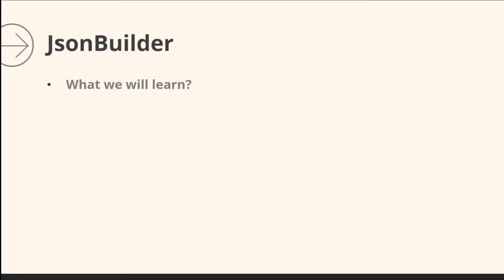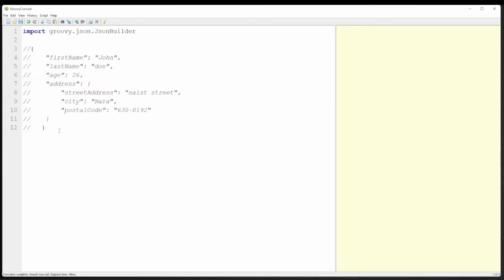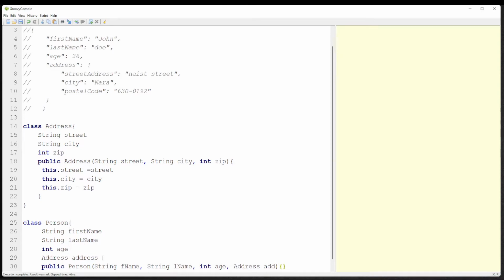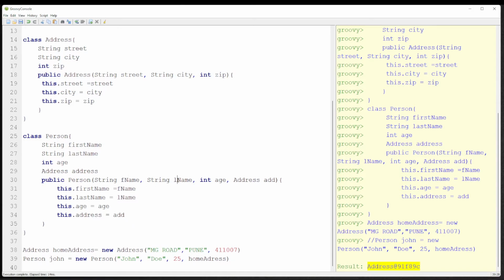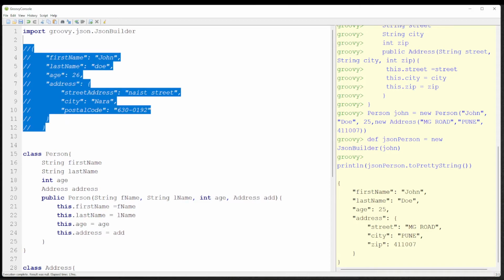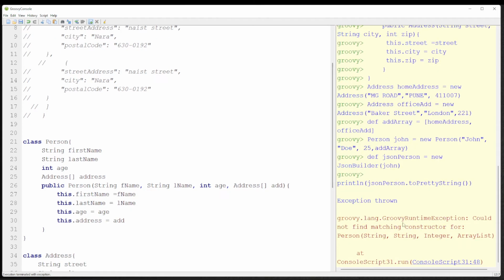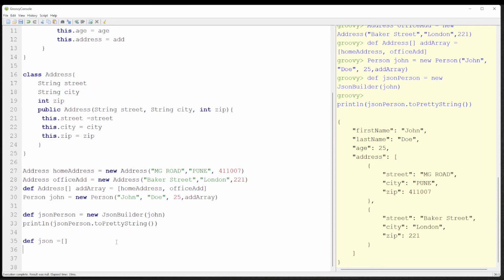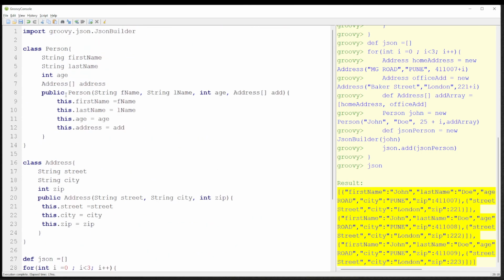How do I Create a Nested JSON Object in Groovy?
Learn how to create the JSON nested in JSON with example.
Examples show Groovy way to create such JSON that you can use in API Testing .

You will learn to embed the JSON in JSON.
You will learn to add array of JSON in JSON.

You can create the complex JSON on the fly in Groovy.

This is really helpful for API Testing with JMeter, SoapUI